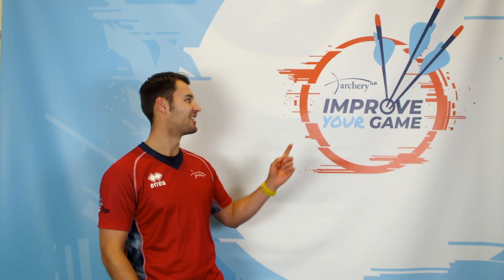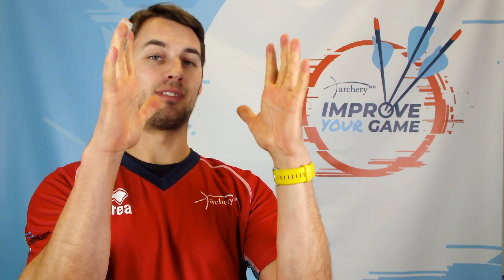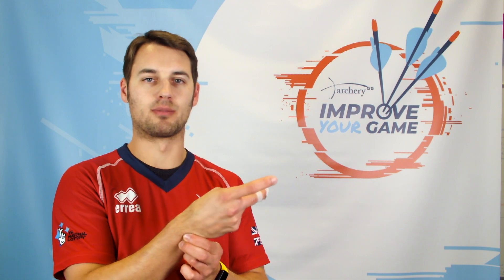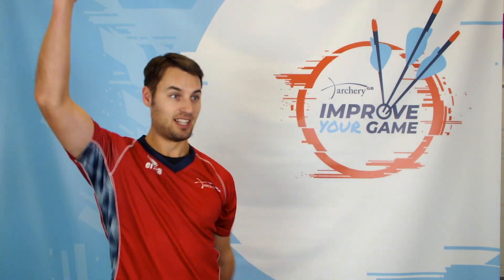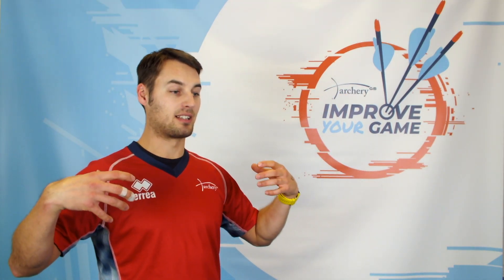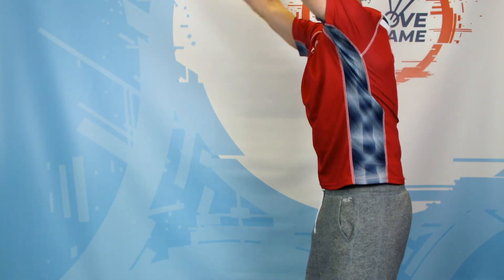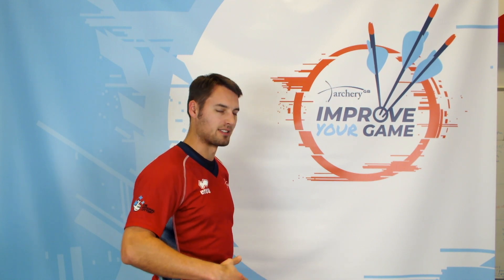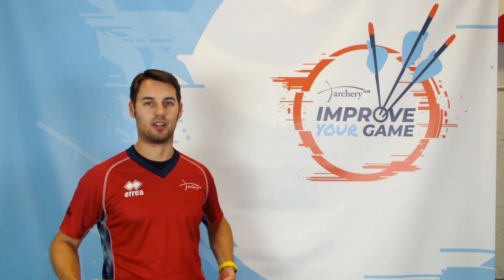How To Warm Up For Archery with Keith Harding (Improve Your Game)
Warming up before an Archery session is essential to injury prevention and getting into the flow of shooting quicker. In this video, Keith Harding explains the different key aspects needed for a warm up before you begin shooting your session or competition.